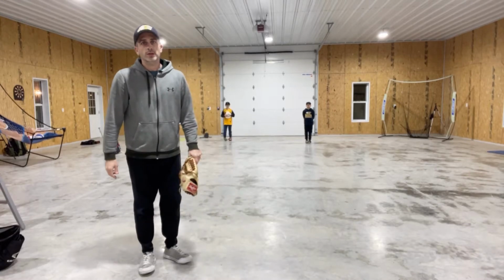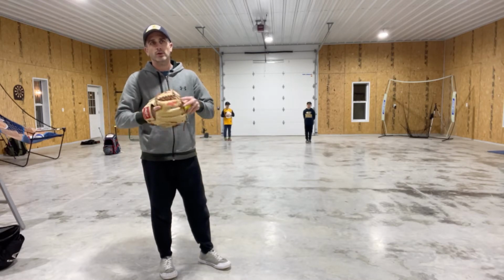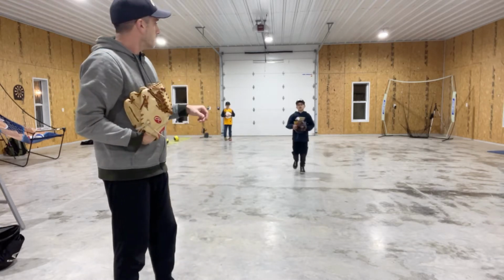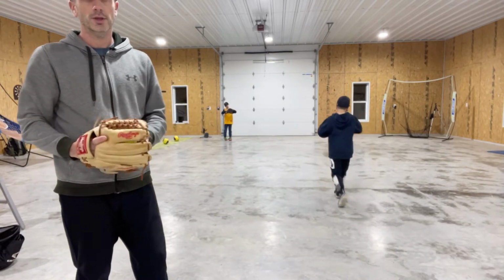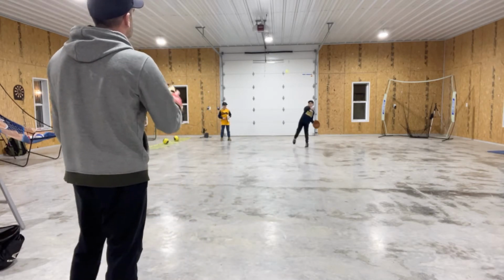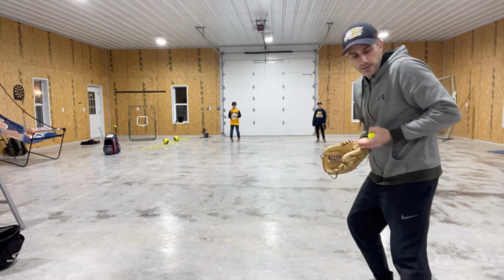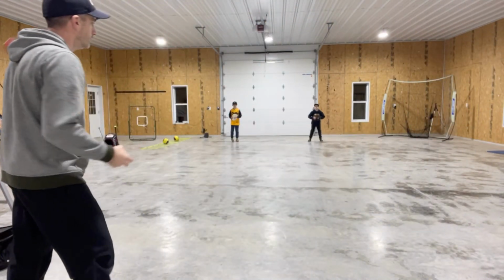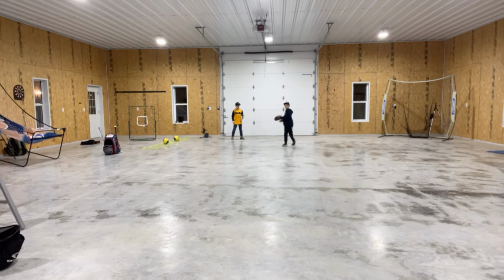Flat Gloves - Fielding a ground ball with two hands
In this video, we demonstrate the use of the flat glove, forcing the use of two hands and emphasizing coming up with the ball in hand ready to throw.

No need for a fancy leather flat glove. Foam boards or even particle board with a strap stapled on the back will work. This is a good time to make sure that body position is correct (see previous video).

The key here: as the ball bounces toward you, make sure that your glove begins on the ground (always BELOW the ball) and moves up to the ball. Never start above and move your glove down to the ball.